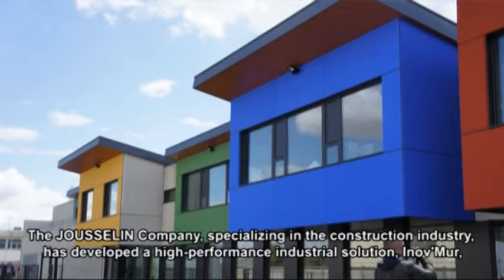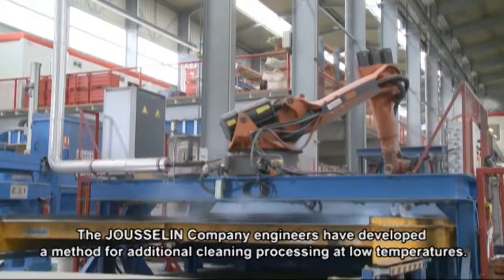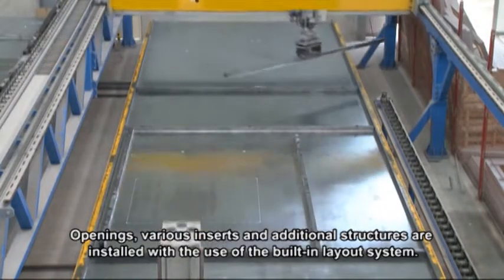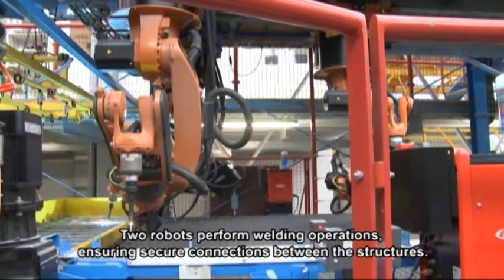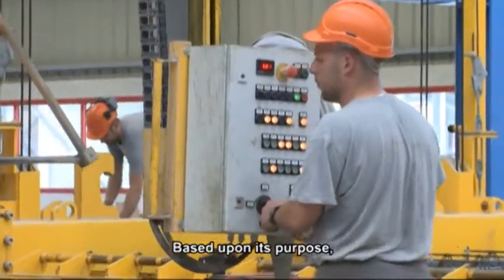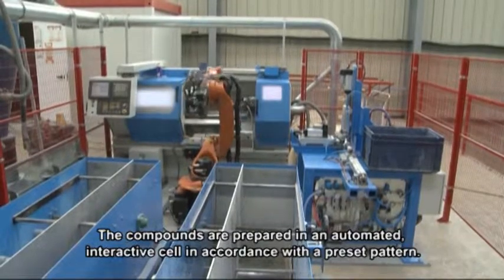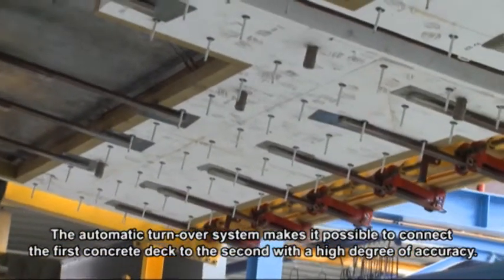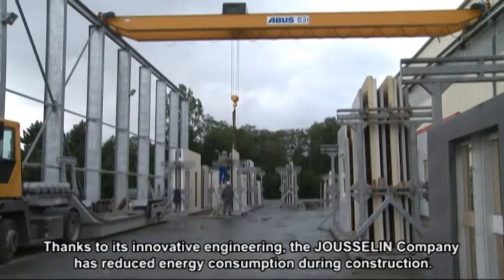Architectonic precast concrete wall plant EN